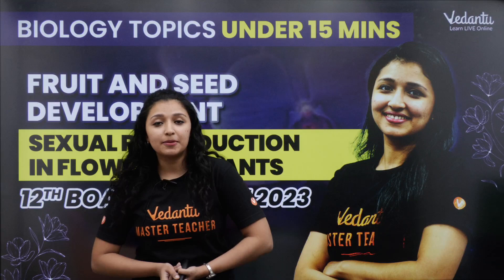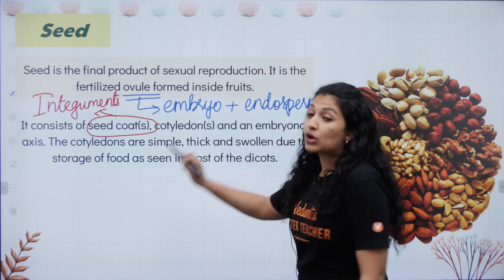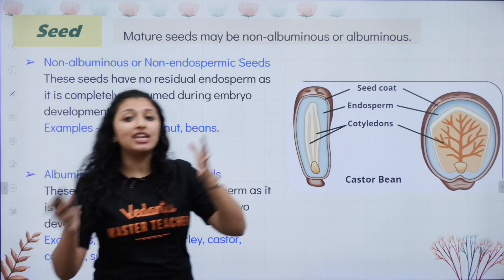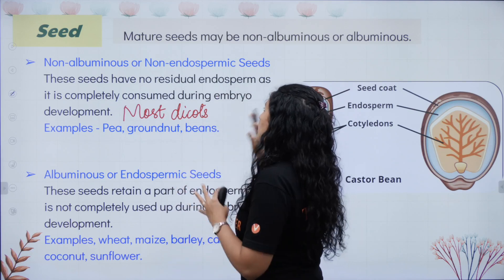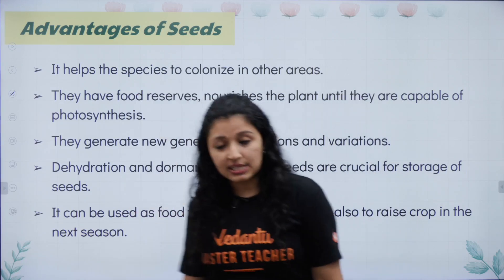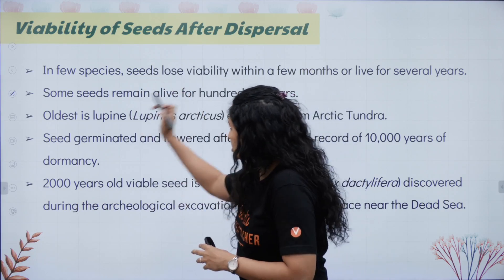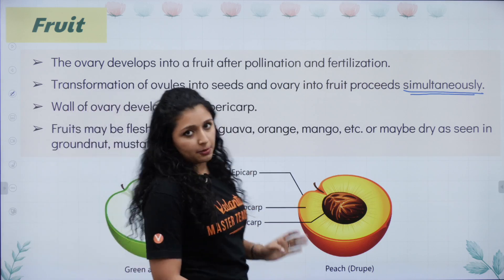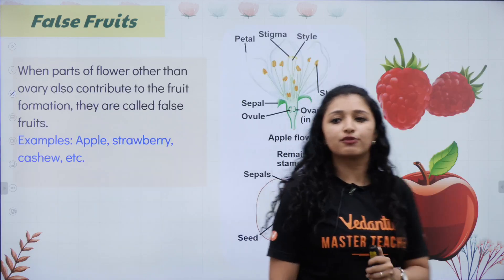Fruit & Seed Development |Sexual Reproduction in Flowering Plants | CBSE Class 12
In this video, our Master teacher Ashima ma'am will explain Fruit & Seed Development  in just 15 minutes from Class 12 Biology Chapter 2 - Sexual Reproduction in Flowing Plants.